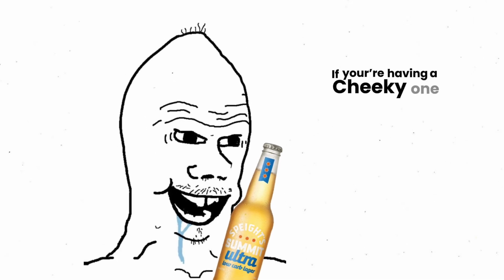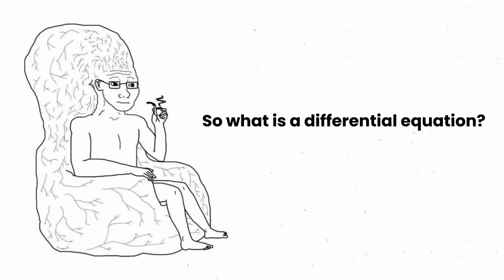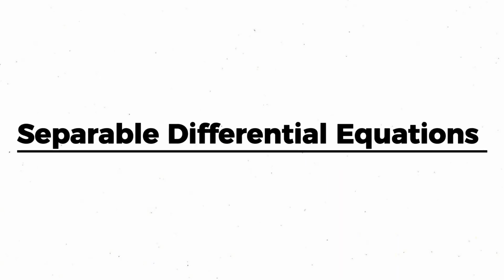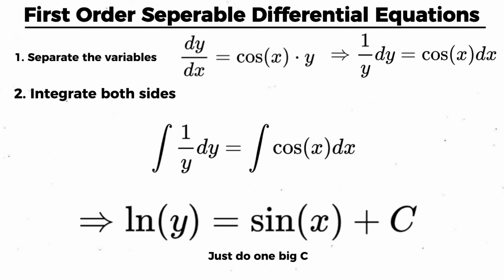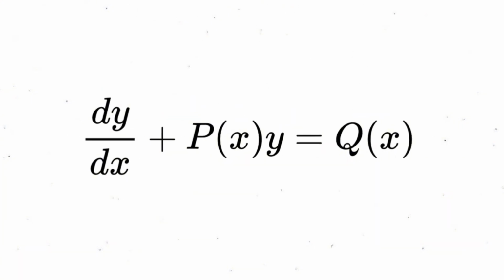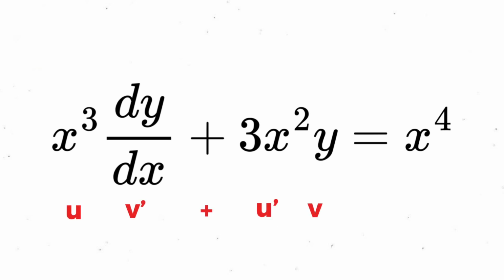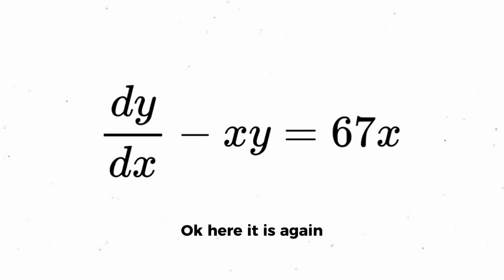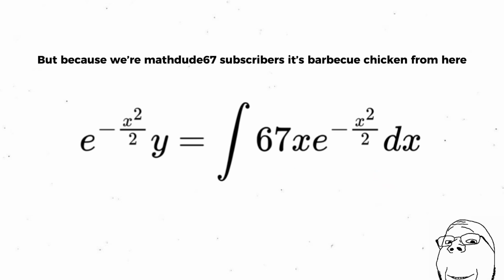First Order Differential Equations Complete Guide with Examples (separable and integrating factor)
This video is a guide to first-order differential equations.
I explain what a differential equation actually is, the basic jargon and notation you’ll see, and then work through clear examples showing how to solve them step by step.

Topics covered:
 • What differential equations are
 • What “first order” means
 • Common notation and terminology
 • Simple examples of first-order differential equations
 • Solving methods with worked examples

0:00 intro
0:51 What are DE’s
1:57 Solving separable first order DE
2:52 Solving first order DE (integrating factor)
4:35 Example